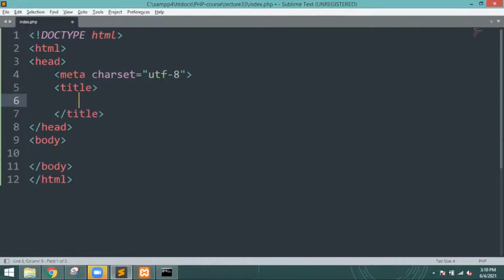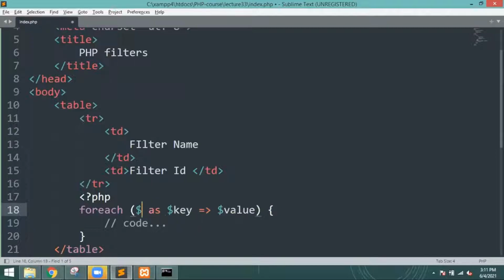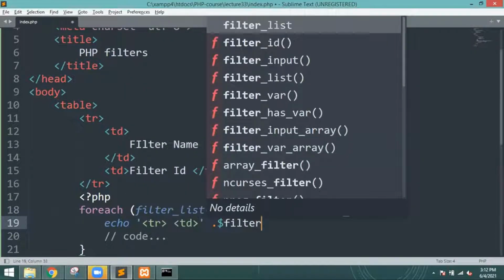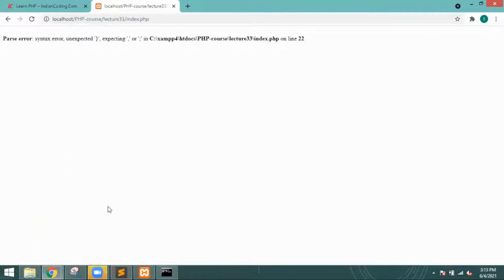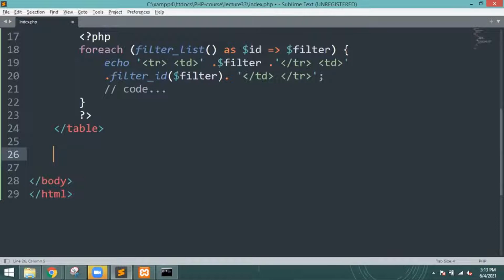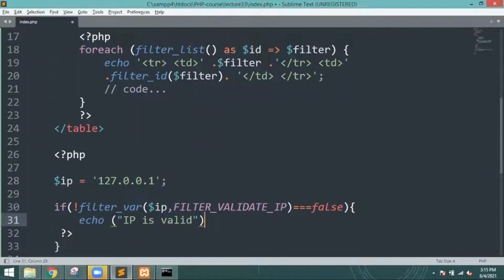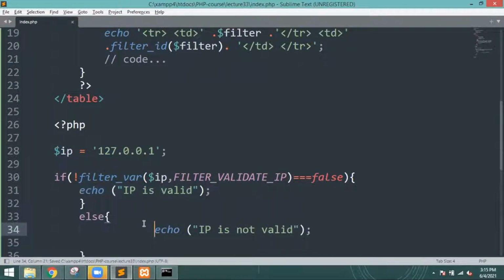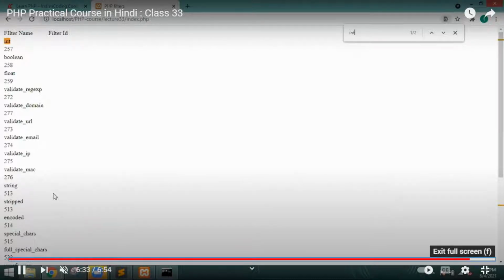PHP Practical Course in English : 33 - advance filters